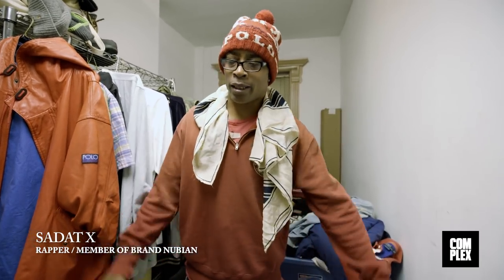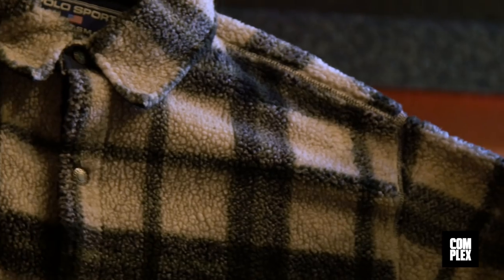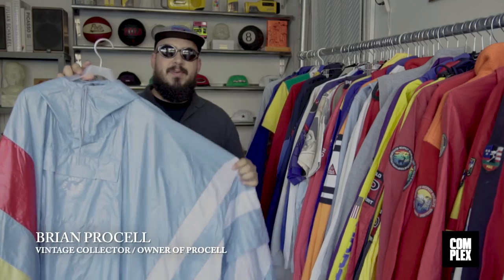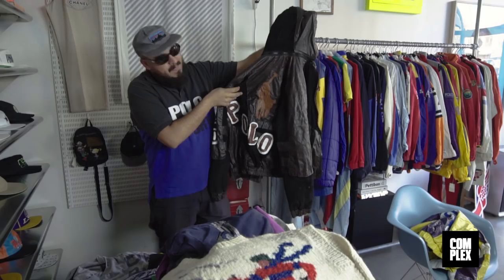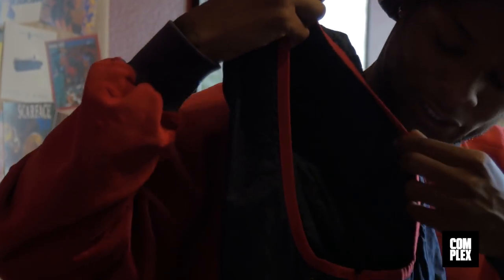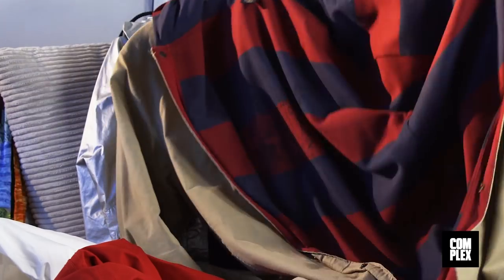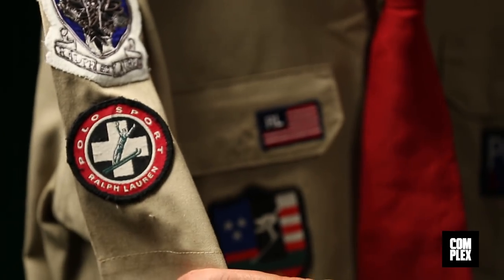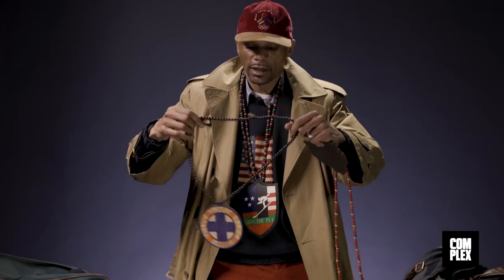Bonus Scenes: ASAP Ferg, Just Blaze, Thirstin Howl, and More Show Off Their Insane Polo Collections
In this exclusive, additional footage from the new Complex documentary, "Horse Power," Polo enthusiasts like Just Blaze, ASAP Ferg, 88-Keys, Retch, the Lo-Lifes, and more display some of their favorite Polo Ralph Lauren pieces from their massive collections.